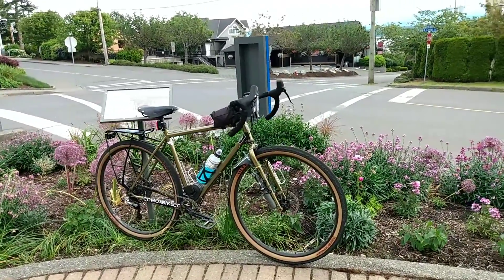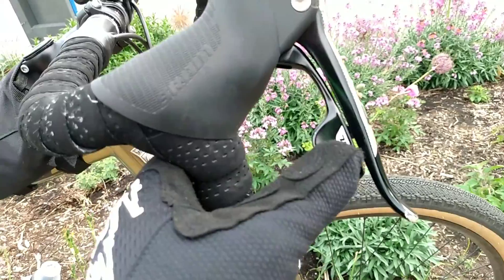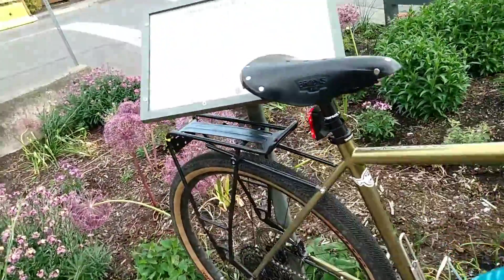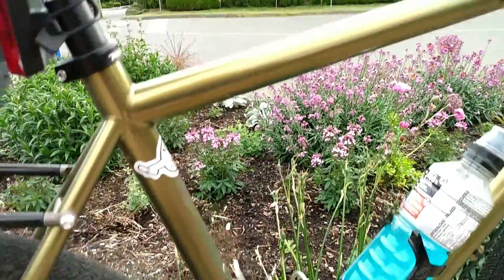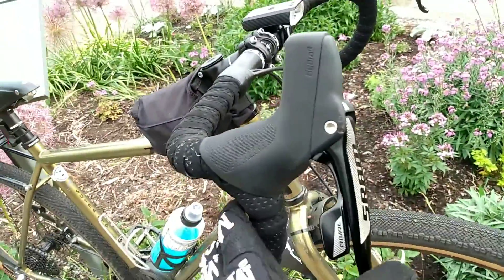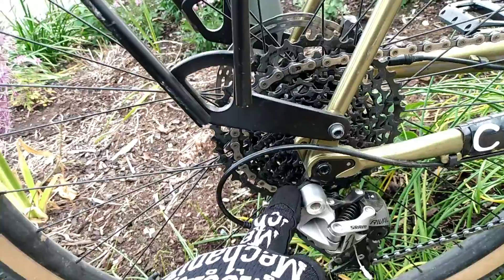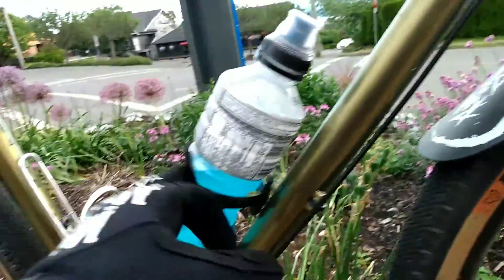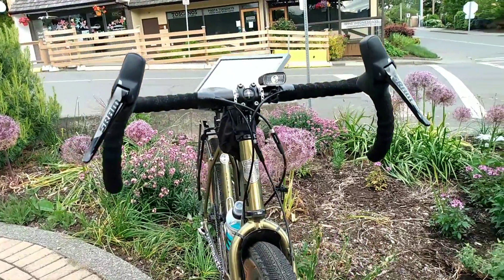2021 Kona Sutra LTD, 1 Year Review!!